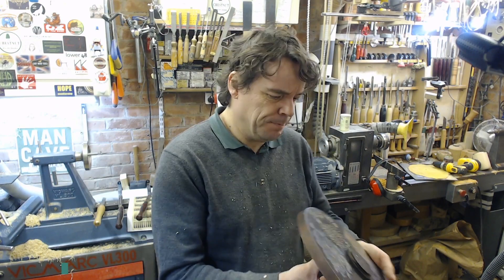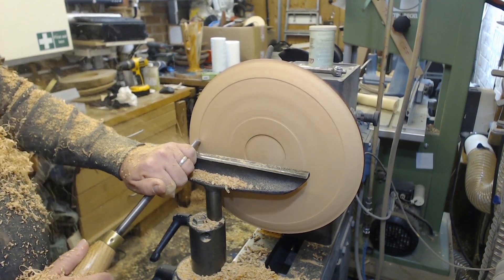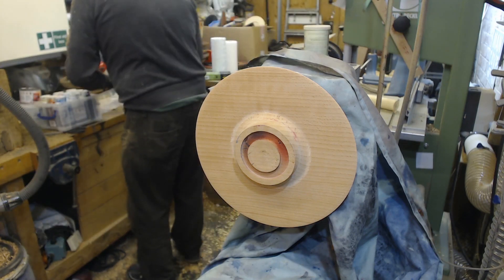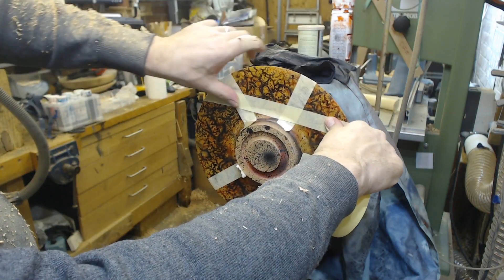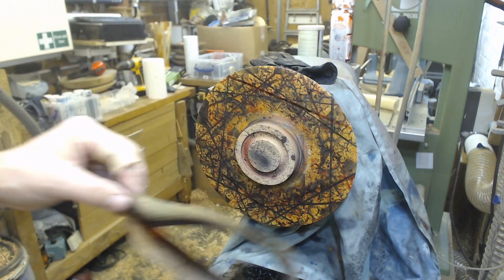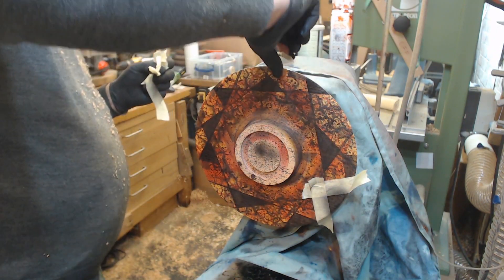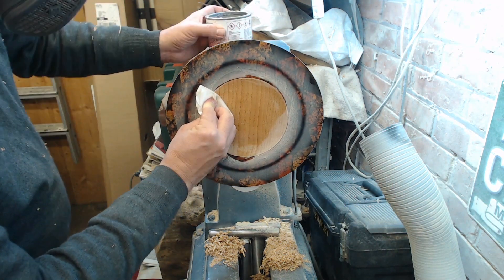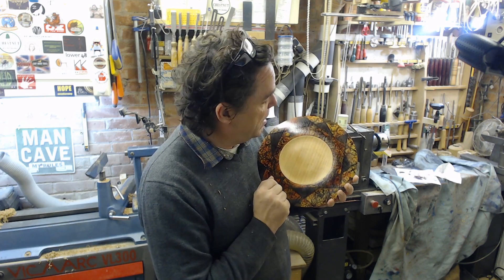Woodturning an Airbrushed Platter Rim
Woodturning - a variation from the last video on a piece of wood that had been through many colouring experiments and ended up as an airbrushed platter. hope you like it! I had thought about using it as a 5000 subscriber giveaway, but there are some fingerprints in the lacquer. didn't wait long enough for it to cure. that aside, if you'd like to be considered for winning it, leave a comment below by the end of February 2020...

Do I need Twitter?